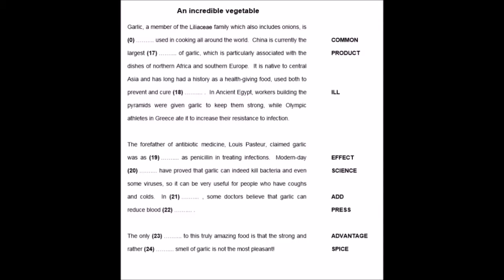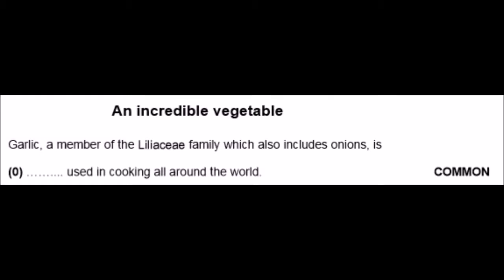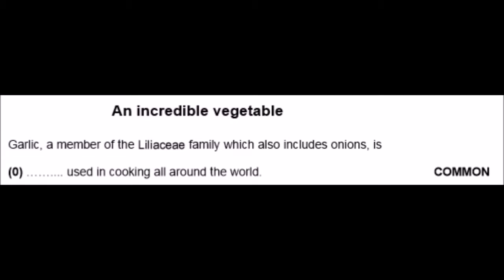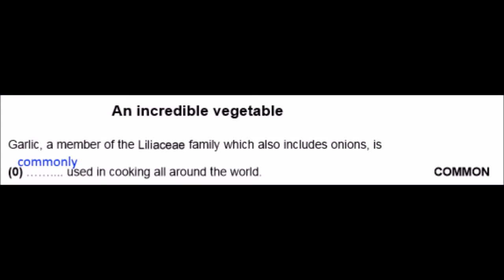Word formation: spotting adverbs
You might need to form an adverb to fill a gap in a word formation task. But how do you know that an adverb is the answer?